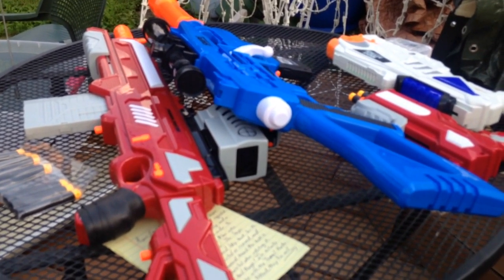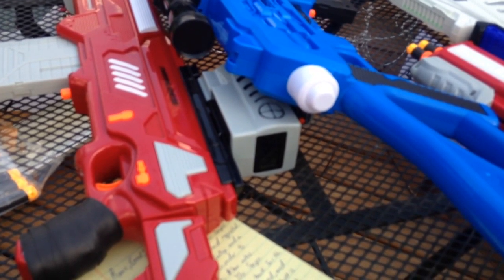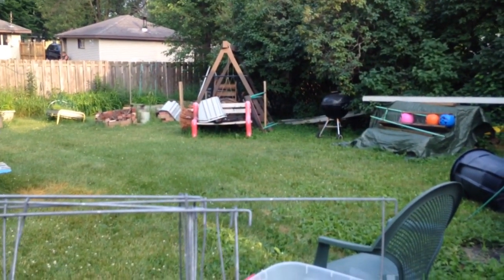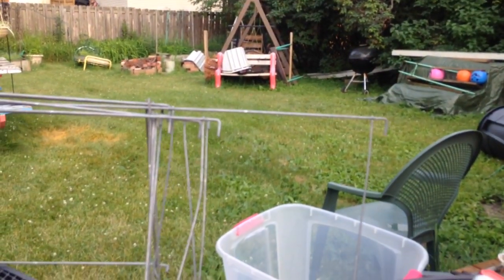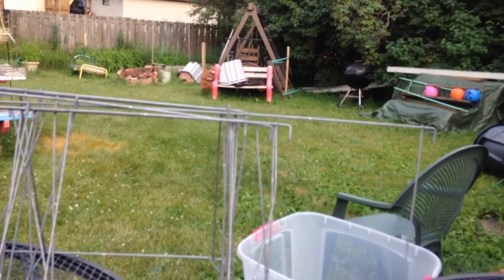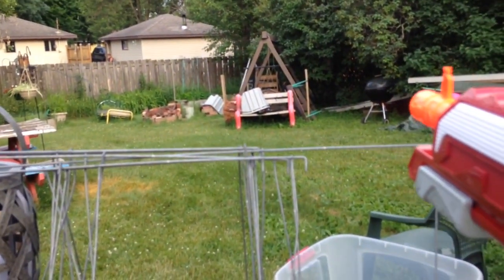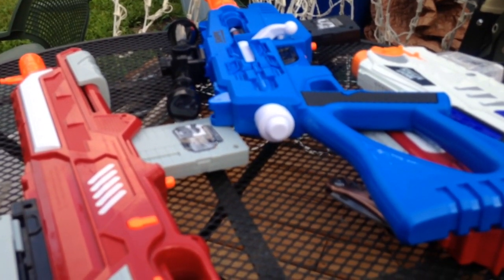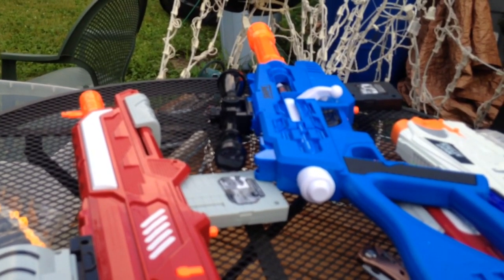Finally opened my box from Mongoose Jake